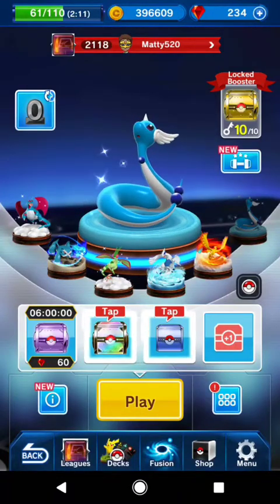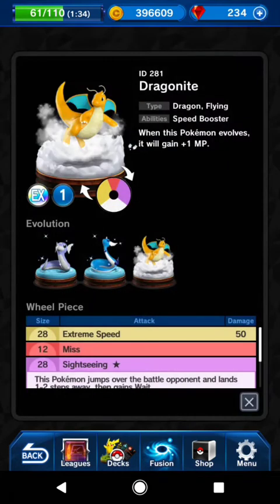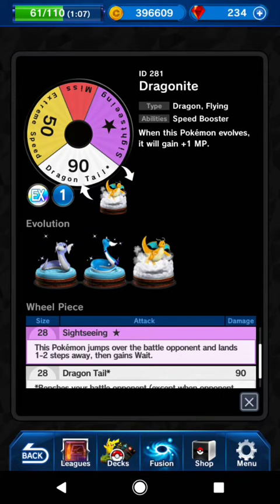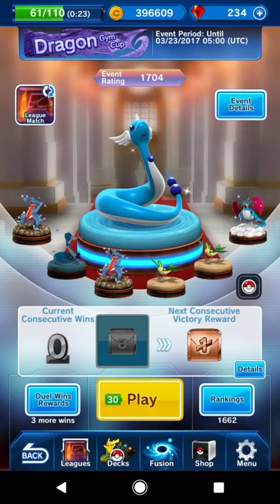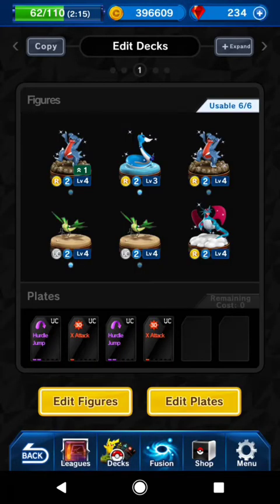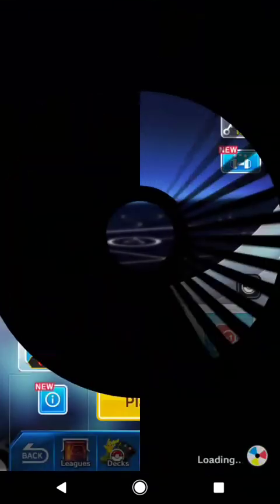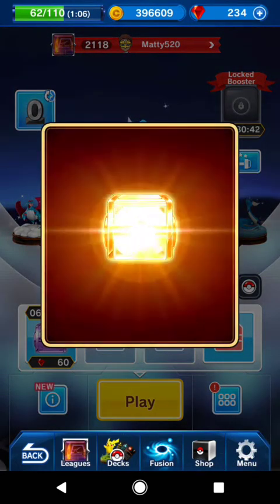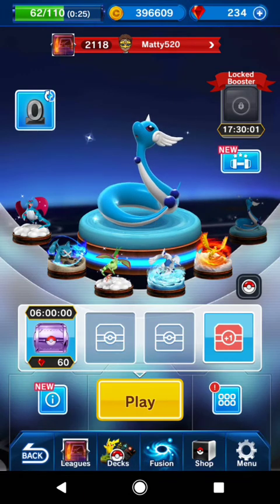DRAGONITE EX!!POKEMON DUEL DRAGON GYM CUP!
Booster opening and showing off my Dragonite ex and how to get f2p